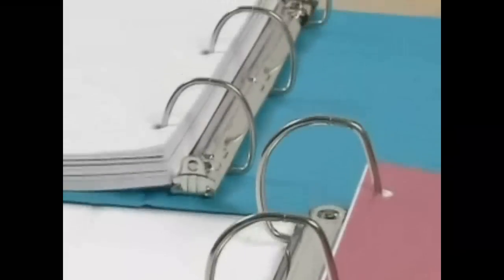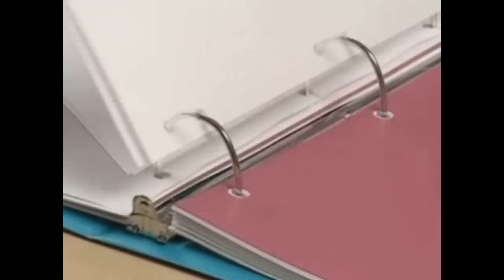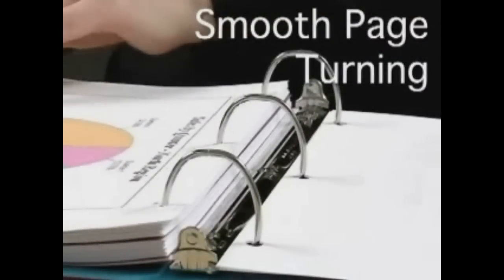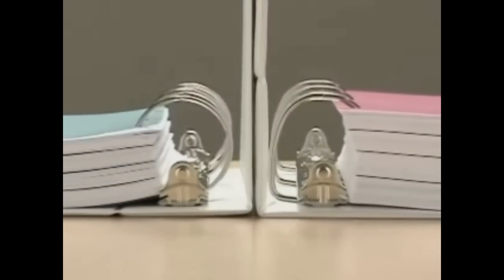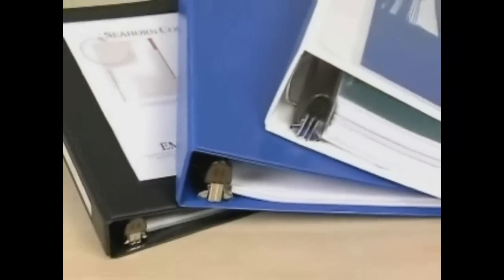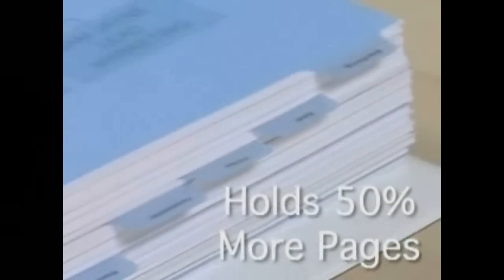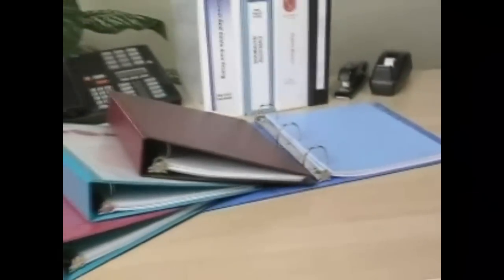Avery Three Ring Binders Demo Video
brings you this demonstration of the many options Avery offers in their line of three ring binders. You can expect features such as EZ Open rings, smoother page turning, strong and durable construction, and more. For more details and a complete look at their line of binders, visit

Please feel free to give us a call with any questions you may have toll-free at 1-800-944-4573. We carry a wide selection of ring binders, sheet protectors, dividers, and more from Avery. You can also find us online on Twitter, Facebook, and our blog.

Here is a transcript of this video ...

Avery's innovative binder solutions make any project a breeze. And the new features are built to last, so you can feel confident that you get professional looking results every time. A vast improvement on standard round-ring binders, the Avery durable binder features the patented easy-turn ring. The easy-turn ring shape makes everything flow more smoothly. Pages turn easily and lay flat. No more struggling with gaps, paper jams and tears and the unique design means that the binder holds up to 36% more pages that a regular same size round-ring binder.
When you really want to put your best foot forward, the Avery heavy-duty binder will perform guaranteed. Made of stronger, more durable materials, the heavy-duty binder features the One Touch EZD Ring, which makes loading and unloading easier than ever. It holds 50% more pages than the same sized round-ring binder and pages turn easily and lay flat, with no gaps ever.
Avery's durable heavy-duty binders offer features for the most professional experience. The wide covers mean that standard dividers and sheet protectors won't stick out and most versions offer 4 internal pockets for easy organization. Get the edge on your projects with the innovative designs of Avery binders because when it really counts, you can always depend on Avery.